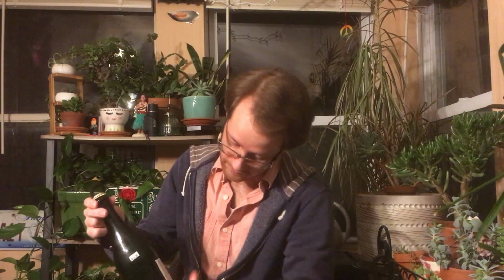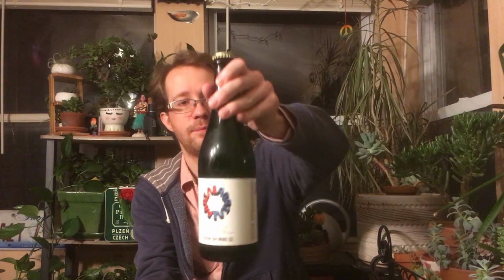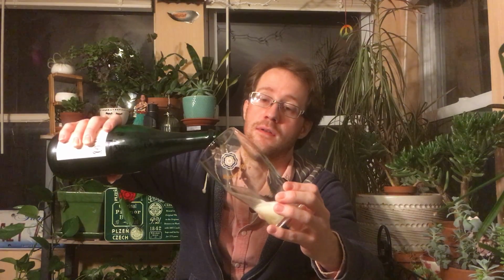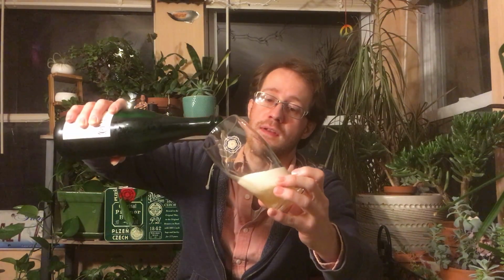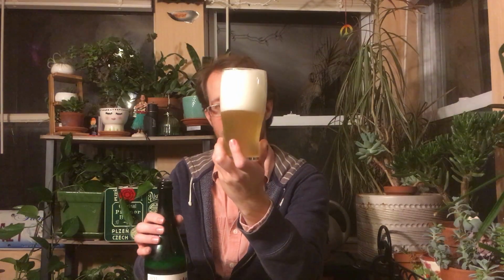Oxbow Now & Again Brett Saison